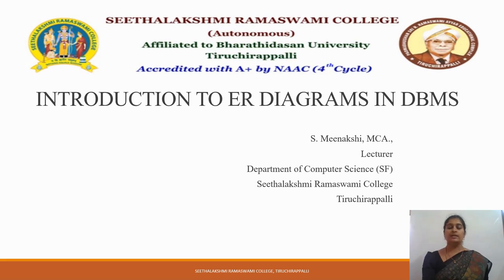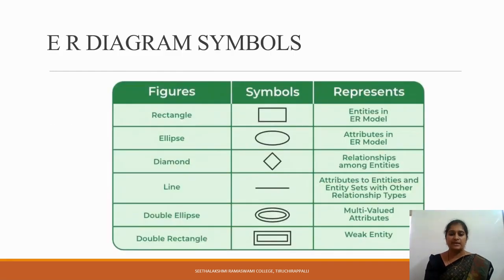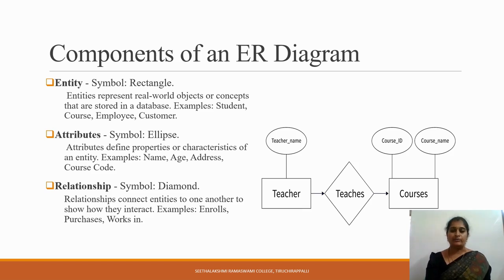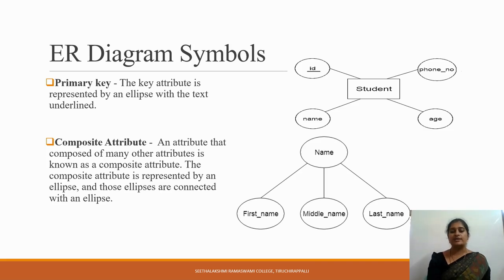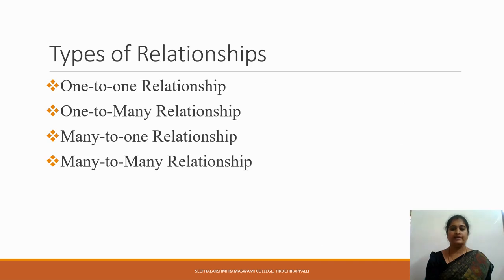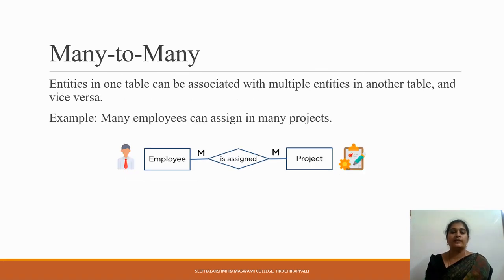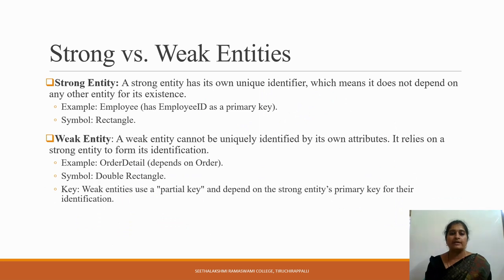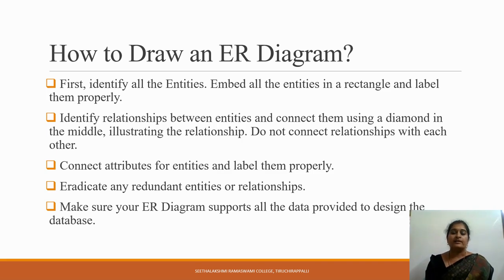E R DIAGRAMS IN DBMS - Ms.S.Meenakshi - Dept. of Computer Science